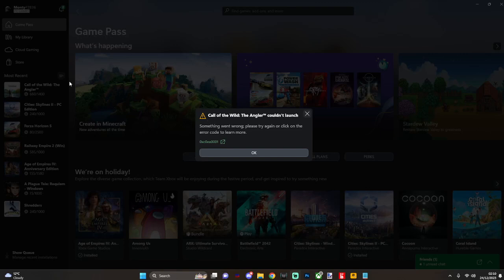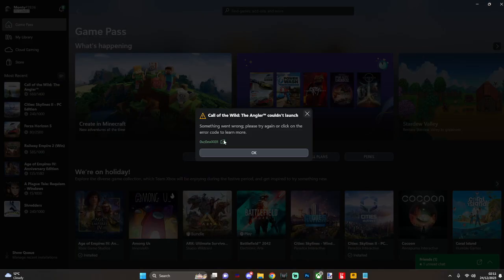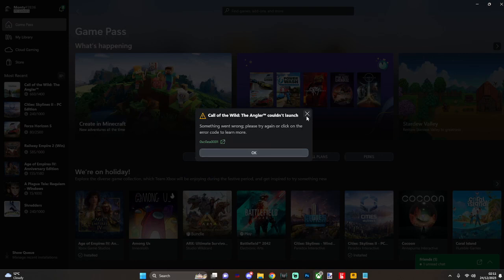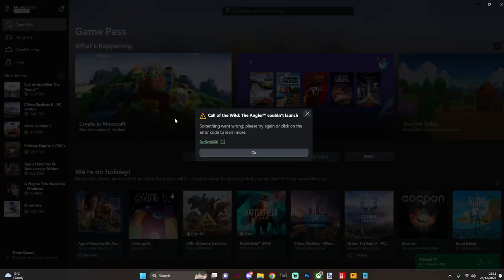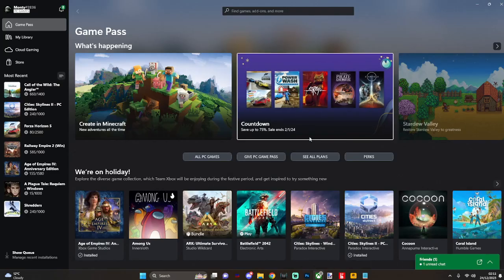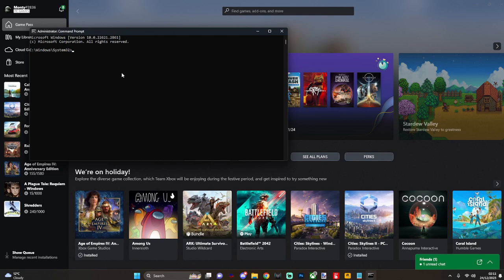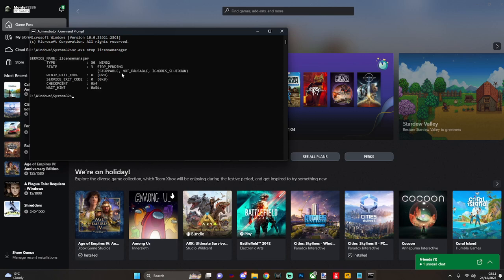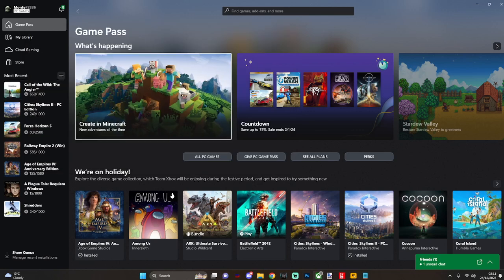Xbox app not launching games on pc fixed error 0xc0ea0001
A quick effective fix that does not involve messing with a thousand how to videos and files.